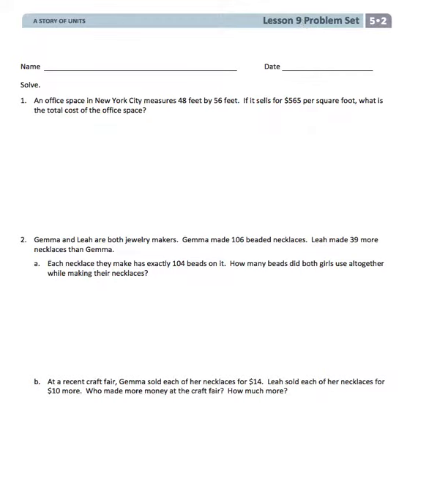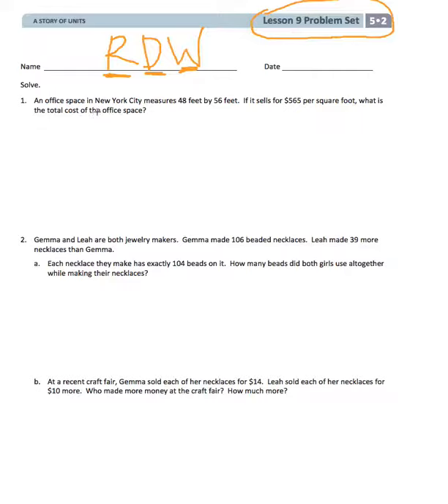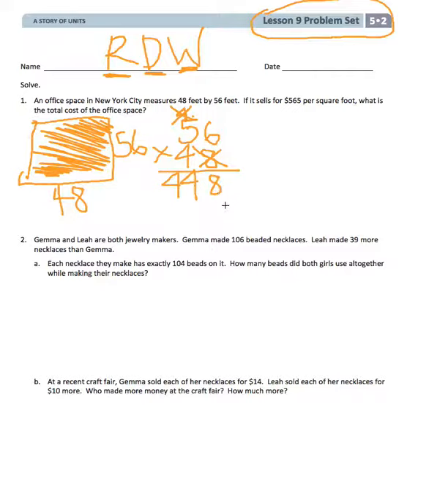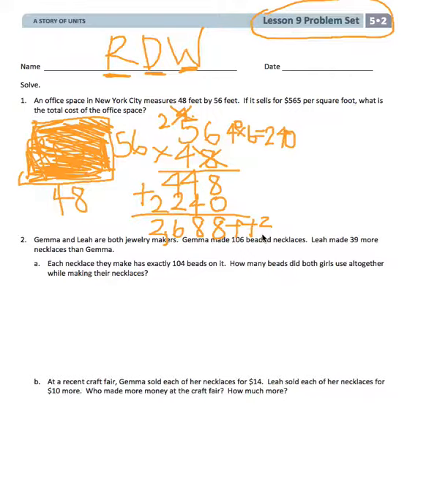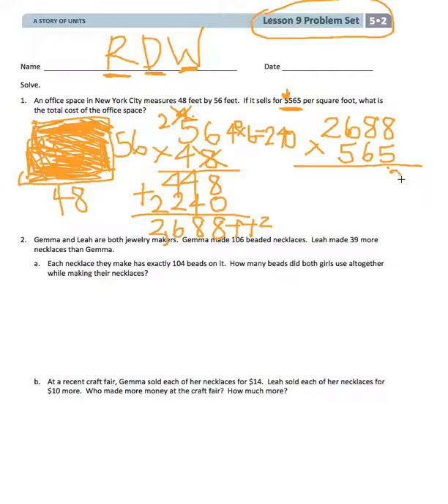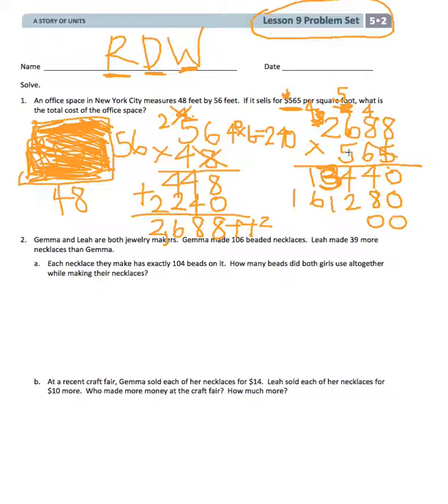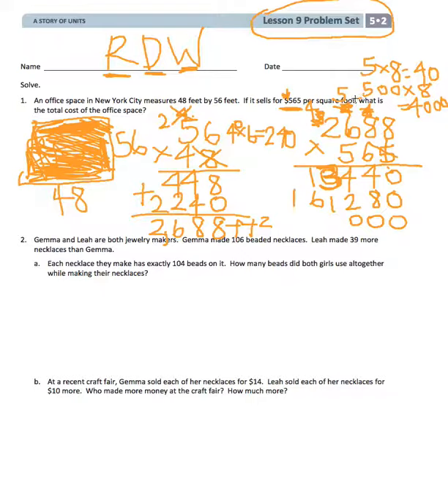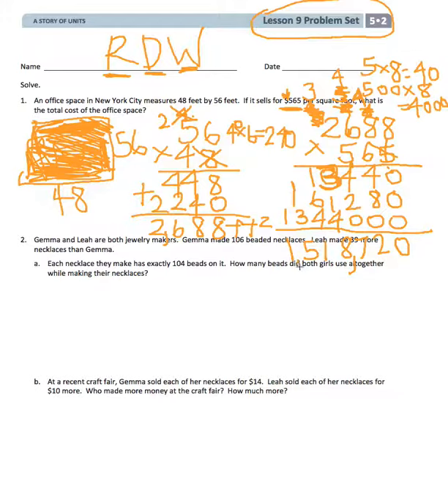Module 2 Lesson 9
Eureka Math, Grade 5